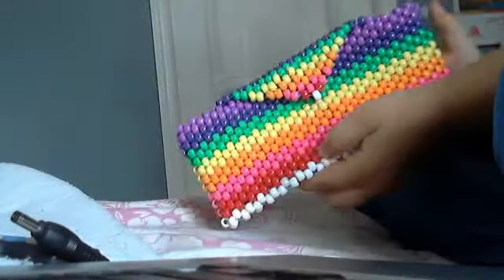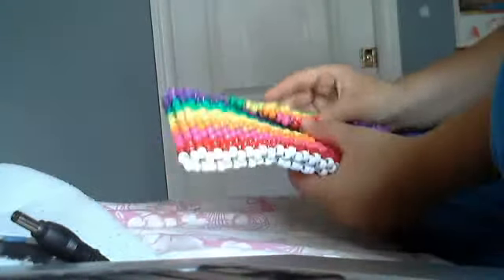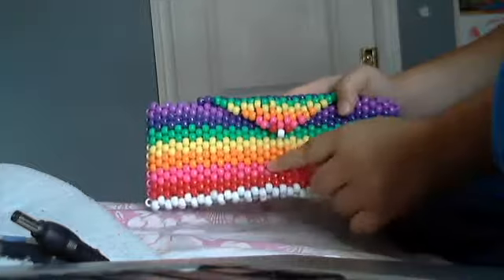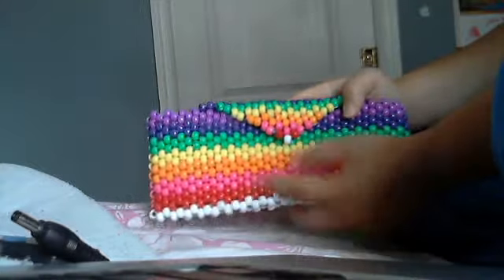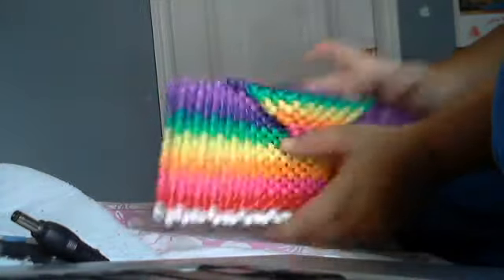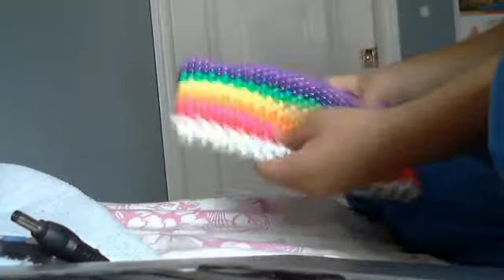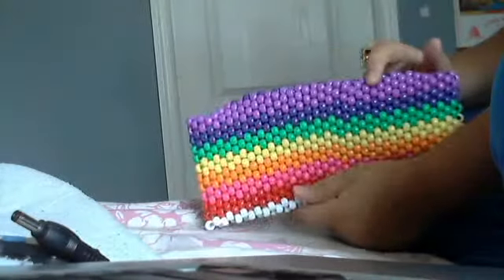kkandi update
wallet